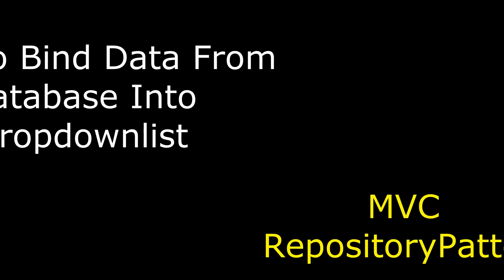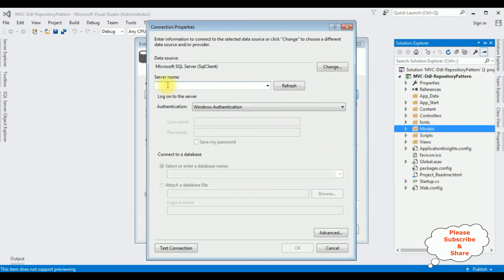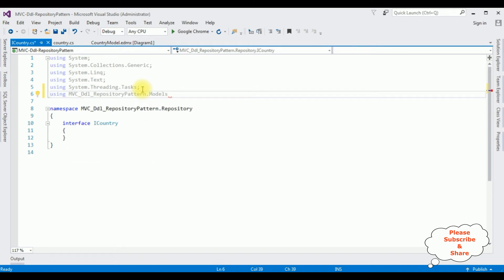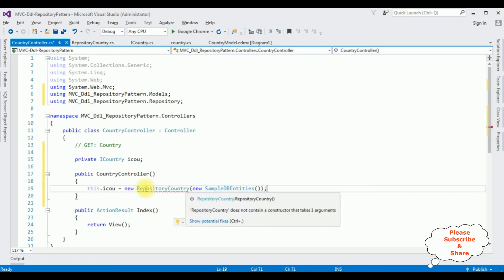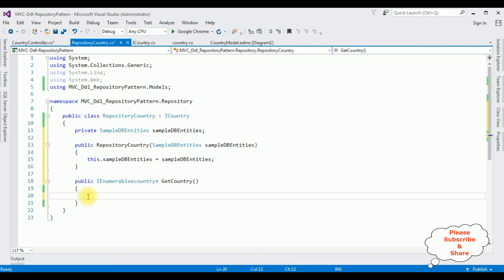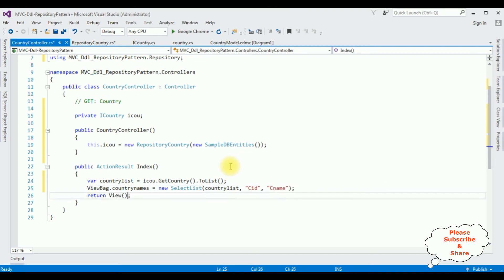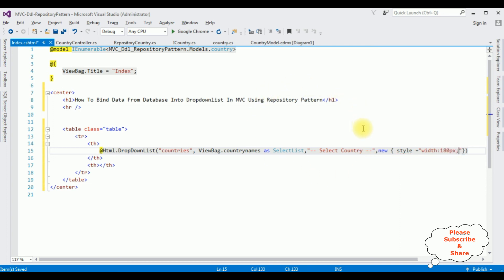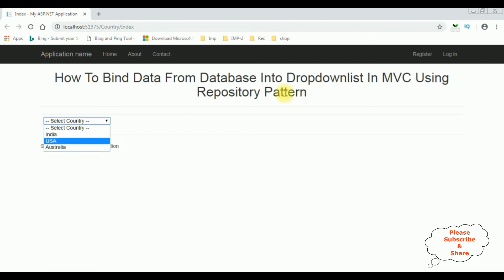how to bind dropdownlist from database in mvc repository pattern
mvc binding dropdownlist from database using repository pattern c#